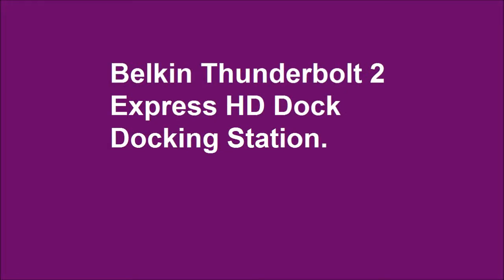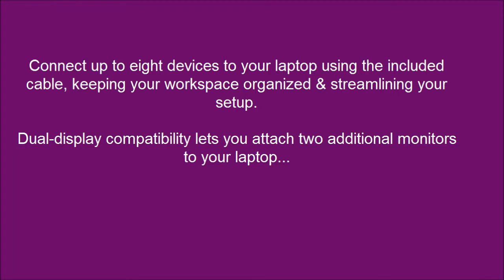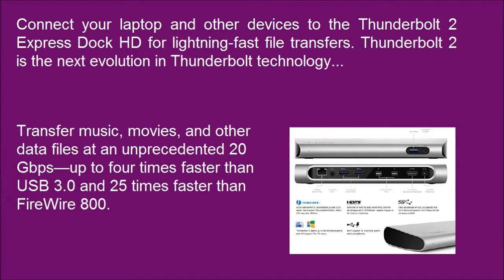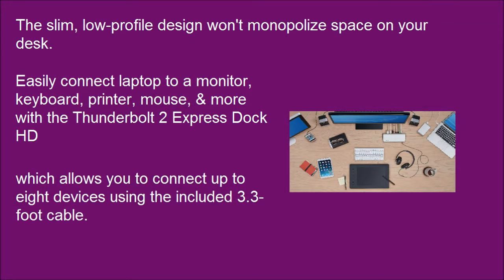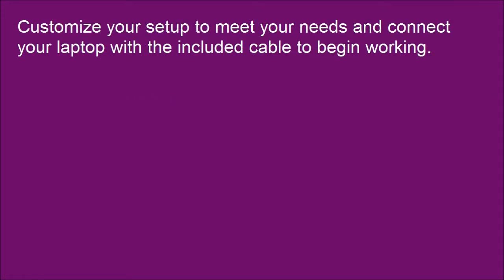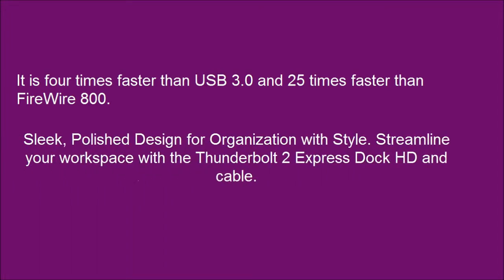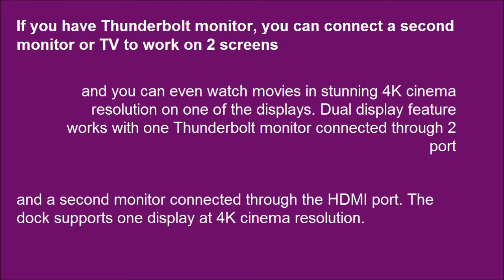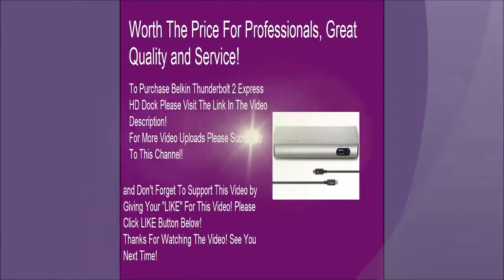Belkin Thunderbolt 2 Express HD Dock Docking Station With 20 Gbps Transfer Speed, 4K Resolution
Belkin Thunderbolt 2 Express HD Dock Docking Station With 20 Gbps Transfer Speed, Dual Displays and 4K Resolution.

Connect your laptop and other devices to the Thunderbolt 2 Express Dock HD for lightning-fast file transfers. Operating at 20 Gbps, the connection lets you transfer music, movies, and other data files at twice the speed of the previous Thunderbolt. Connect up to eight devices to your laptop using the included cable, keeping your workspace organized and streamlining your setup. Dual-display compatibility lets you attach two additional monitors to your laptop, and the dock supports vivid 4K cinema resolution on one display. The slim, low-profile design won't monopolize space on your desk.

Belkin Thunderbolt 2 Express Dock HD with 1-Meter Thunderbolt Data Transfer Cable
Connect your laptop and other devices to the Thunderbolt 2 Express Dock HD for lightning-fast file transfers. Thunderbolt 2 is the next evolution in Thunderbolt technology that lets you transfer music, movies, and other data files at an unprecedented 20 Gbps—up to four times faster than USB 3.0 and 25 times faster than FireWire 800. Connect up to eight devices to your laptop using the included cable, keeping your workspace organized and your setup streamlined, while enhancing your entire user experience. If you have a Thunderbolt monitor, you can use the dock to set up a dual display with a second HDMI monitor, plus the dock supports vivid 4K cinema resolution on one display. The slim, low-profile design won't monopolize space on your desk.

Connect Eight Devices to Laptop with Only One Cable
Easily connect your laptop to a monitor, keyboard, printer, mouse, and more with the Thunderbolt 2 Express Dock HD, which allows you to connect up to eight devices using the included 3.3-foot cable. The dock includes three USB 3 ports, two Thunderbolt 2 ports, HDMI, Ethernet, audio out port, and additional audio out port with mic support.

If more ports are needed, you can add up to four additional Thunderbolt devices by daisy chaining them. Customize your setup to meet your needs and connect your laptop with the included cable to begin working.

Compatibility Information
The Belkin Thunderbolt 2 Express Dock HD is meant for use with laptops/Ultrabooks and desktops with Thunderbolt or Thunderbolt 2 ports. It requires Mac OS X v10.9 or later, or Windows 7 or later. 4K Cinema support requires updating Mac OS X to v10.10.

Transfer Speed up to 20 Gbps
Quickly transfer large files, music, and other media with the Thunderbolt 2 Express Dock HD. Utilizing Thunderbolt 2 technology, this dock transfers files at 20 Gbps, which is four times faster than USB 3.0 and 25 times faster than FireWire 800. Transfer your music collection, HD movies, or data files without a long wait time.

Sleek, Polished Design for Organization with Style
Streamline your workspace with the Thunderbolt 2 Express Dock HD and cable. The sleek, brushed aluminum body and the low-profile design add stylish organization without taking up much space. The dock measures 6.85 by 11.34 by 4.10 inches (H x W x D) and weighs 3.33 pounds; solid enough to sit securely within most setup environments and small enough to be unnoticed.

Supports Dual Displays and 4K Cinema Resolution
If you have a Thunderbolt monitor, you can connect a second monitor or TV to work on two screens--and you can even watch movies in stunning 4K cinema resolution on one of the displays.

Note: the dual display feature works with one Thunderbolt monitor connected through the Thunderbolt 2 port, and a second monitor connected through the HDMI port. The dock supports one display at 4K cinema resolution.